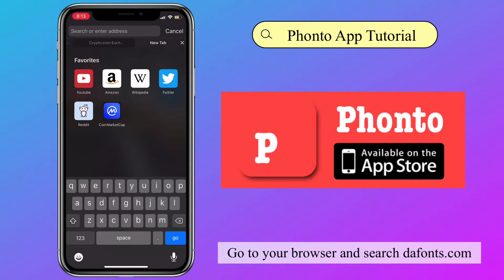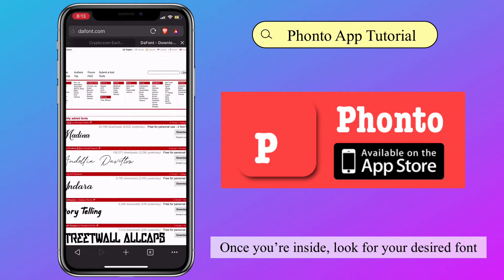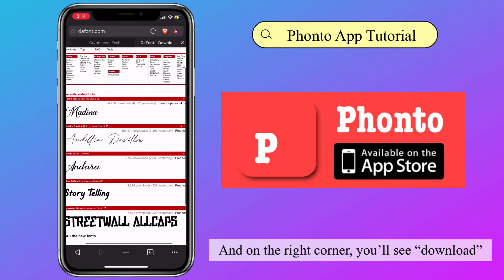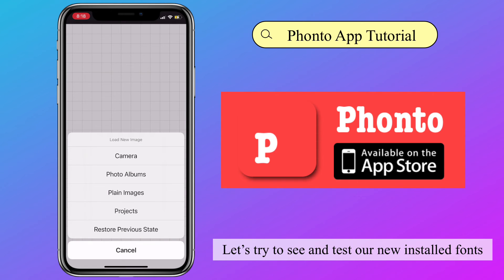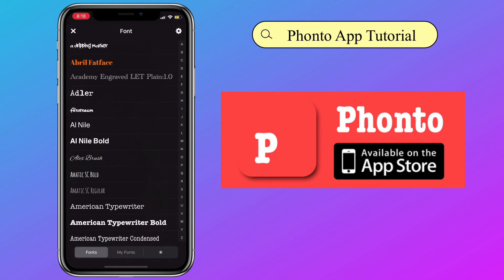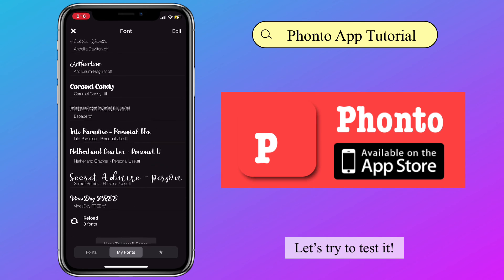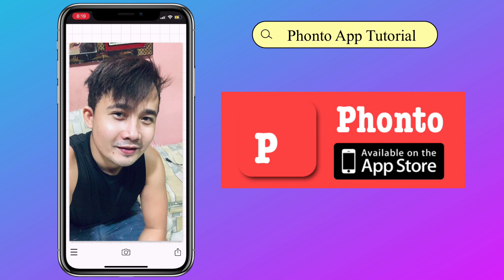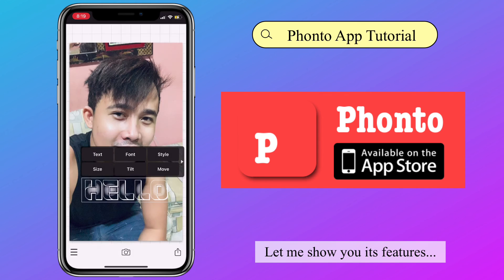HOW TO INSTALL NEW FONTS ON iPHONE VIA PHONTO APP | TUTORIAL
Tutorial on how to download and install new fonts on Phonto App with iphone. In this video, we will download new fonts from dafonts.com and install it to phonto app. Check it out!